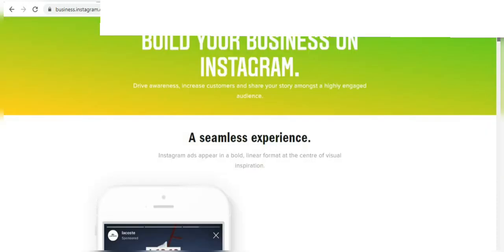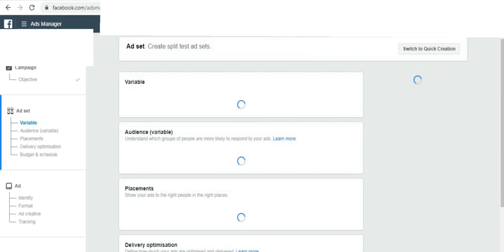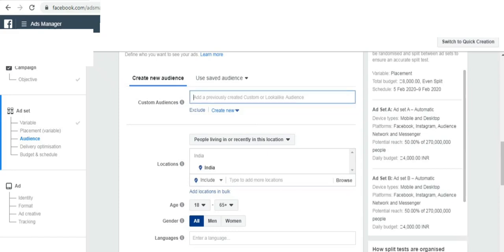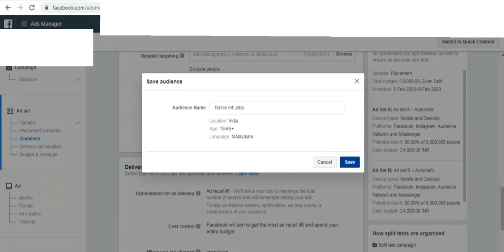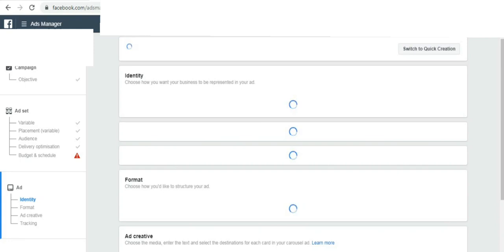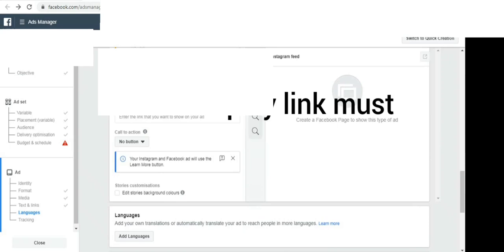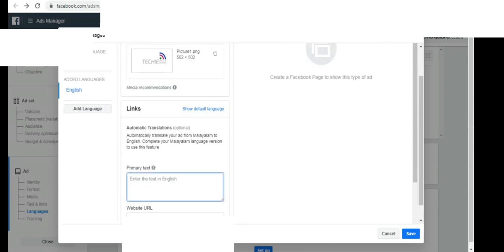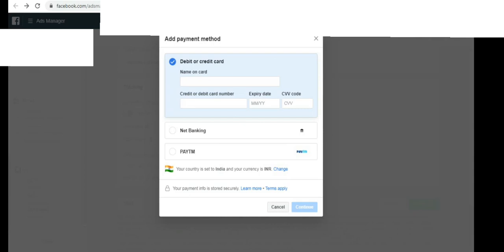How to create a instagram ads malayalam 2020|Digital marketing malayalam|മലയാളം|malayalam tutorial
QUERY SOLVED
how to create a instagram ad campaign
instagram ad campaign
instagram ads
instagram ads 2021
how to create a instagram ad
google ads campaign for beginners
instagram ads tutorials malayalam
instagram ads class malayalam
digital marketing malayalam
facebook ad malayalam
digital marketing tutorial for beginners
instagram ad campaign malayalam
instagram ad tutorial malayalam
how to do instagram ads malayalam
instagram ads tutorial 2020
instagram ad tutorial
learn digital marketing
Digital marketing Malayalam class
digital marketing Malayalam books
digital marketing tips in Malayalam
digital marketing training in Malayalam
digital marketing tools Malayalam
digital marketing Malayalam pdf
digital marketing certification
digital marketing trends 2020
seo techniques 2020
smo technique 2020
internet marketing malayalam
marketing